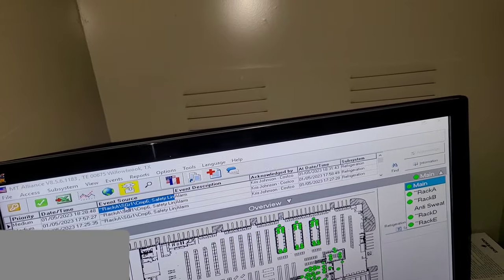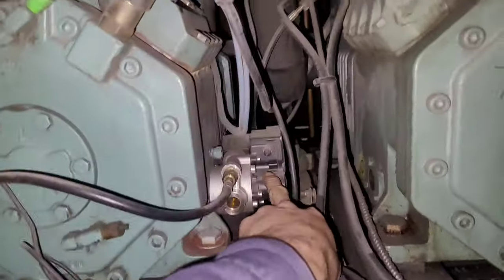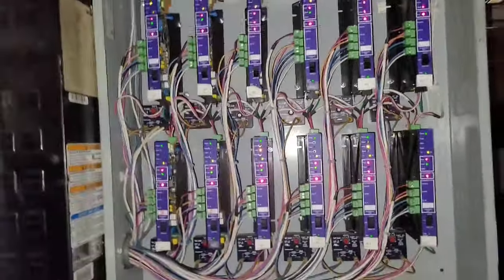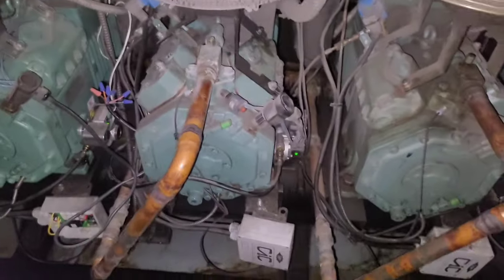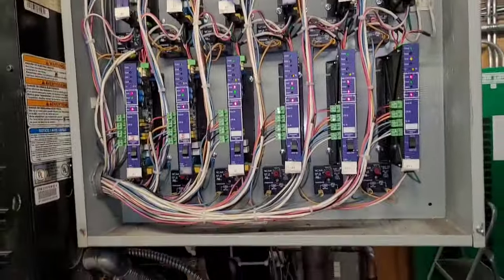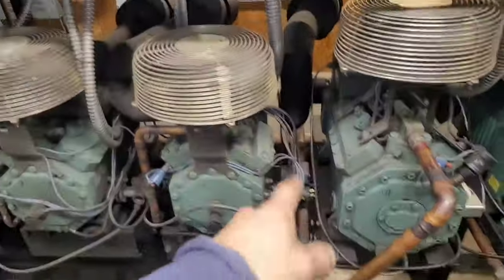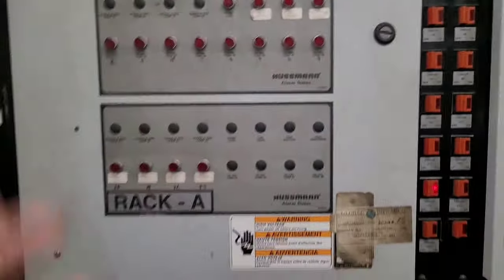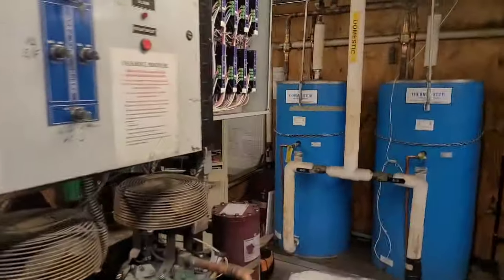Rack Circuits That Flood Back Cause Oil Failure Alarms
YT208

A video I made from clips I took last January at a Afterhours Service Call. These Racks have about 13 Bitzer Compressors each. I have lots of footage like this buried in my Google Photos.